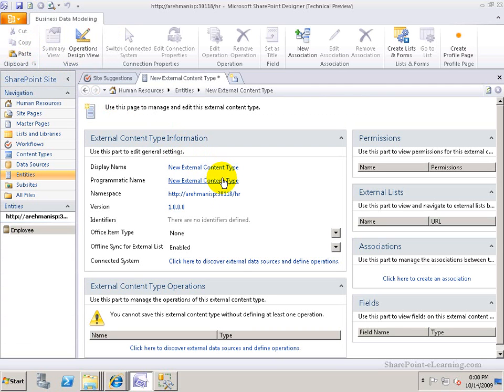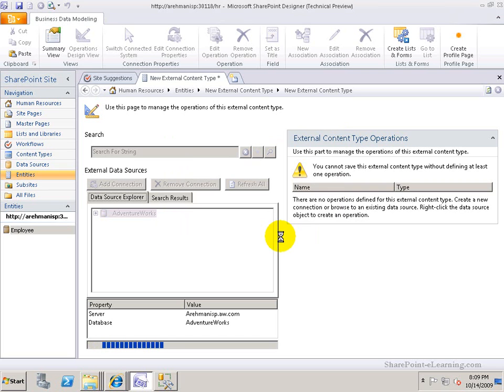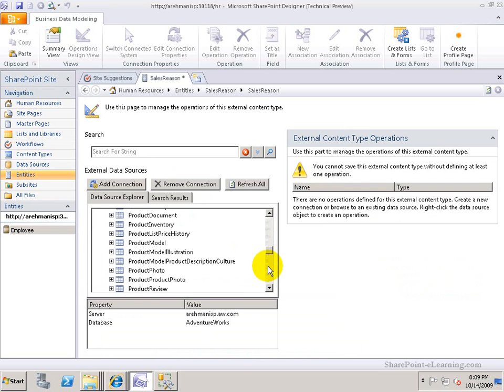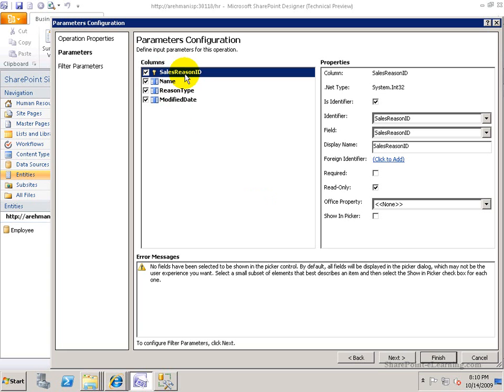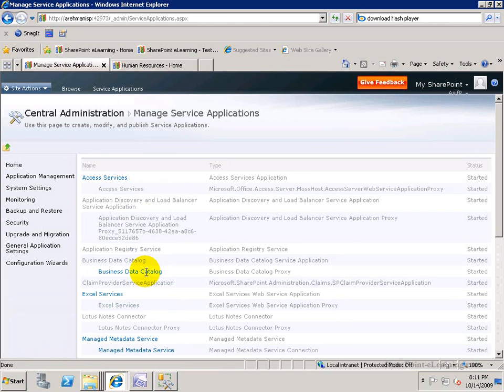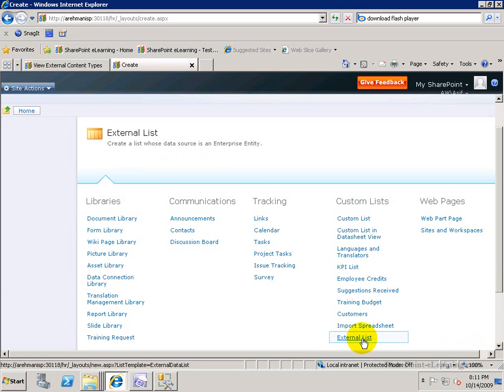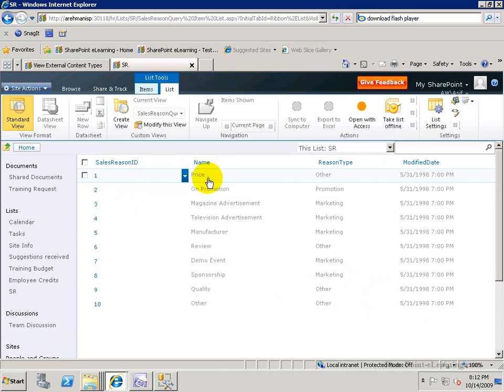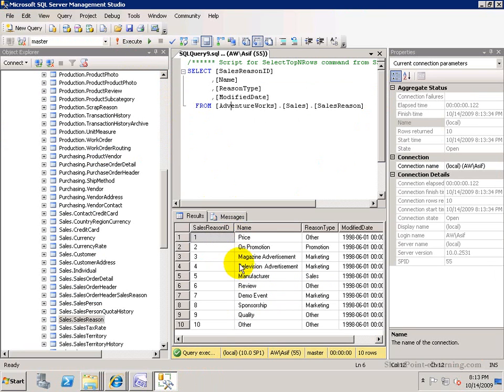Create external content types using SharePoint Designer 2010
Authored by Asif Rehmani, SharePoint MVP, MCT, of The External Content Types section within SharePoint Designer lets us define connections to Line of Business data that we have access to as a developer, designer or administrator of that site. Once the connection is defined, business analysts can use that connection to create what's called External Lists which shows the content of what the connection is attached to (for example a table in a database).